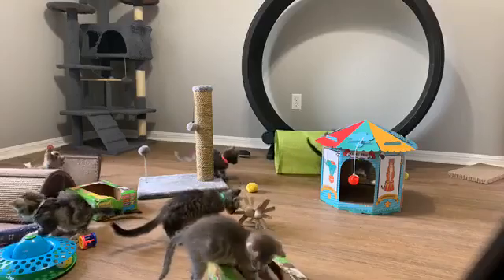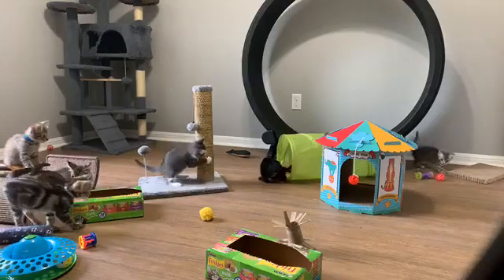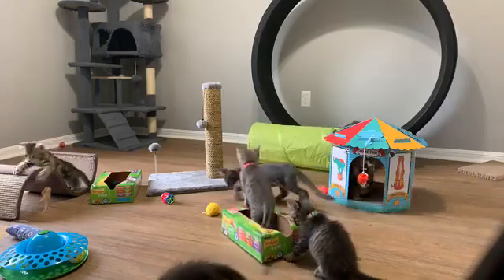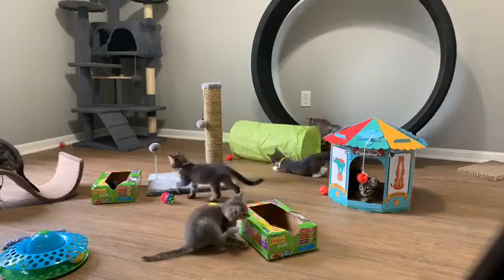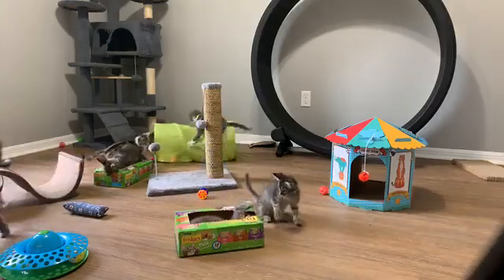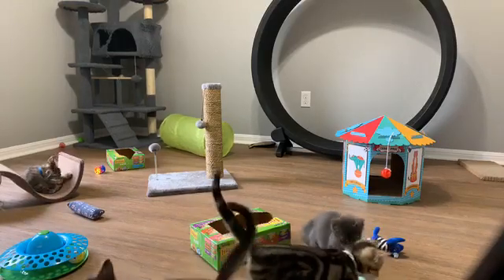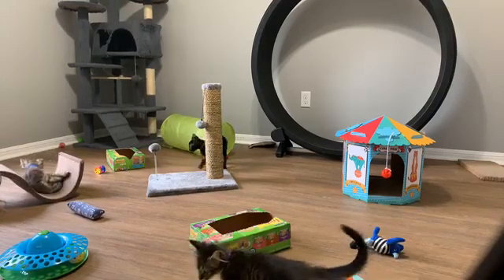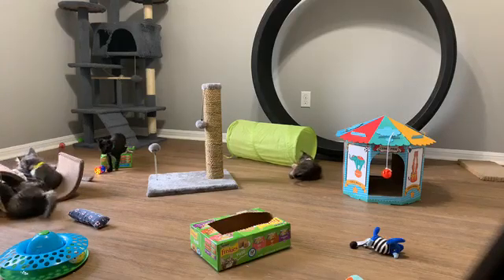Keeping Up with the Kittens Ep. 86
Let’s start our weekend with some kitten fun!  The Grey’s Anatomy crew is doing amazingly.  Follow along with them as they go through our HPA! foster program and on to finding their furever homes!

For regular cute, kitten content, join Houston Pets Alive! every Sunday, Tuesday, and Thursday evening on Facebook Live for Keeping Up with the Kittens, a regular "show" filmed in the "kitten room" of HPA! kitten foster extraordinaire, Jen M.

The kittens featured in this episode of Keeping Up with the Kittens are not yet available for adoption. and our partner pet stores (locations viewable online) at any given time.

When the KUWTK kittens are available for adoption, they too will be made available on the website for applications. Kittens listed on the website are available on a first-come, first-served basis to approved applicants. An approved application does NOT guarantee you a specific kitten, and kittens cannot be put on hold in advance. Thank you!